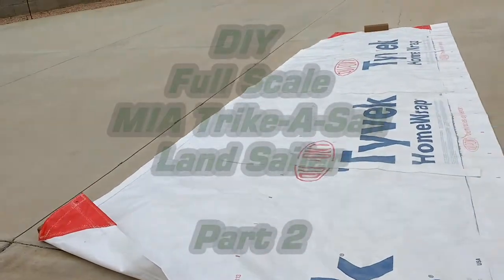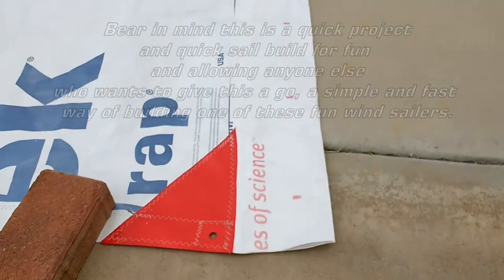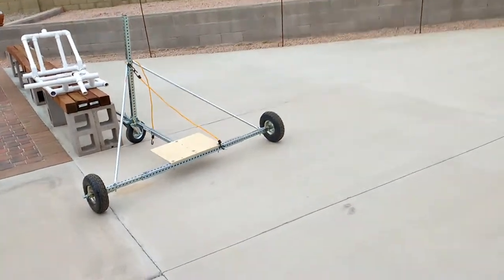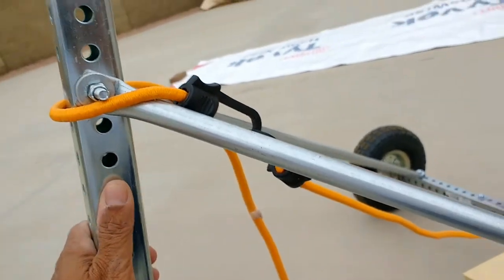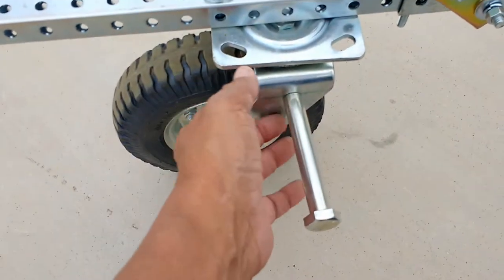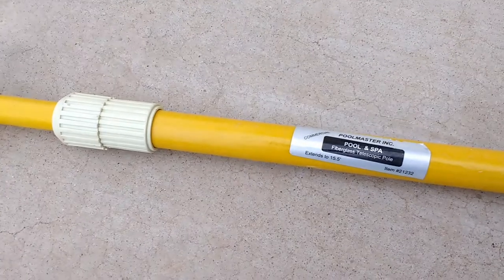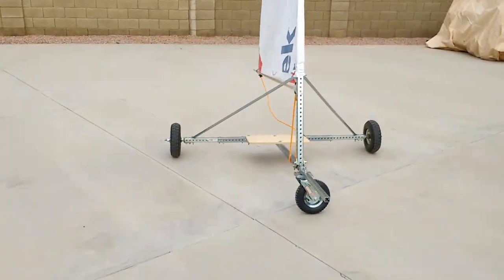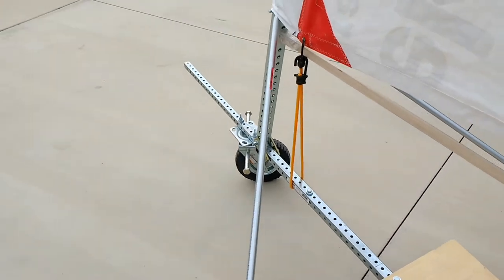MIA FULL SCALE TRIKE-A -SAIL LAND YACHT - STEEL AND TYVEK - PART 2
This is a Full Scale Prototype Land Yacht build, Land Sailer, Dirt Boat, Dirt Sailer, Blow Kart, Char a Voile, Carro Vela, Sail Boat on wheels, etc. It is based on the MIA Trike-A-Sail™ Pantera 2018 Sail.  The trike is a universal T/A frame very similar to the way I do the MIA Quicksilver Style RC Ultralight models, but the full scale is made using galvanized steel perforated telescopic tubing and Tyvek for the sail. I had these itmes readily avialable (left over) from other projects and they were begging to be used in something cool. I've been itching to go land sailing for a while with my son for fun, and so I decided to bite the bullet and work on this project after work hours.